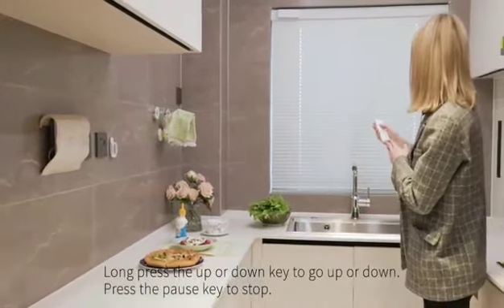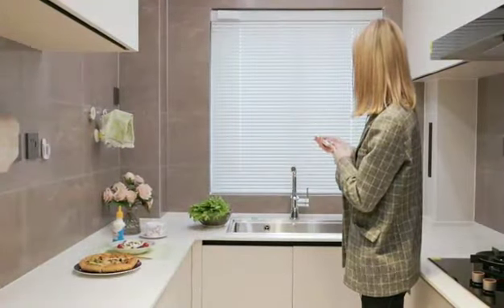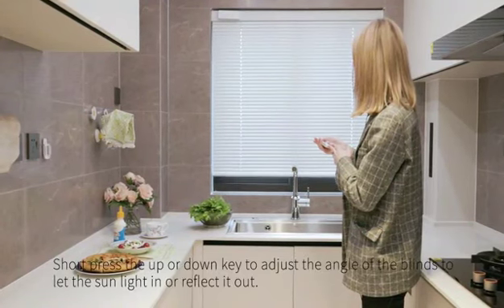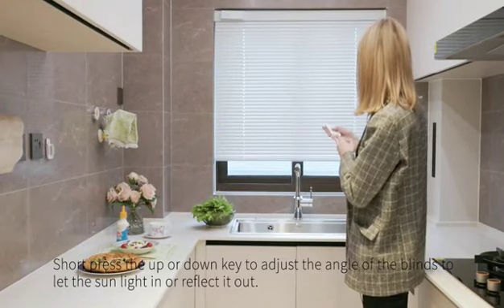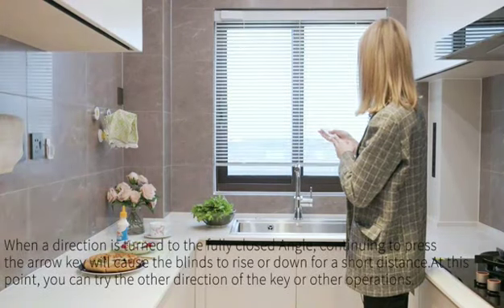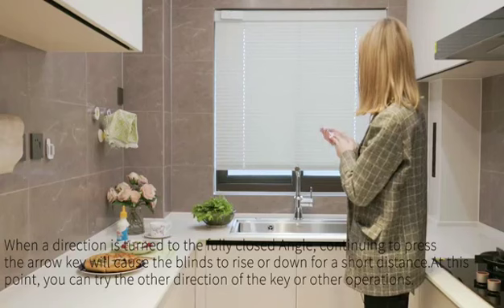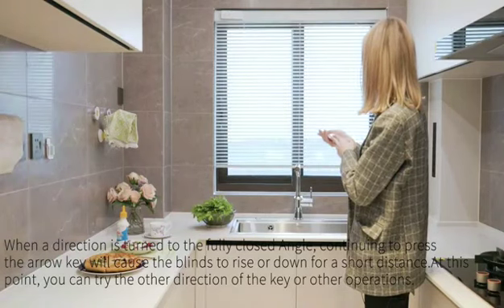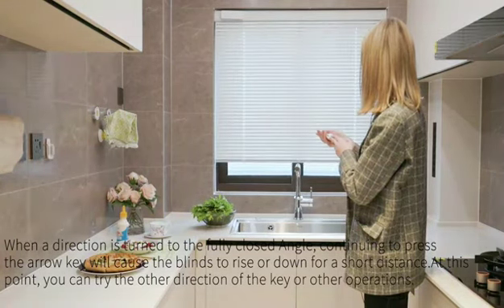Motorized aluminum blinds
Motorized blinds operation